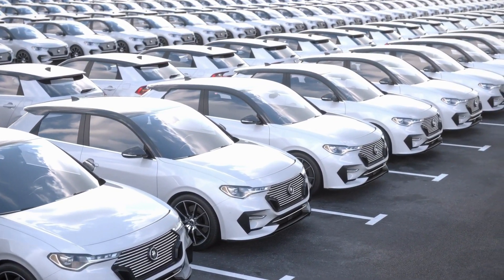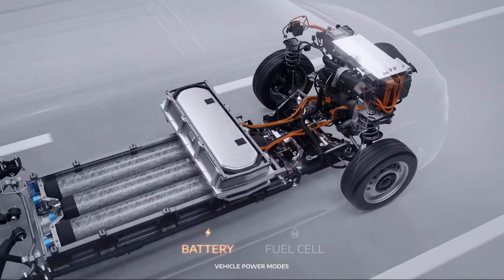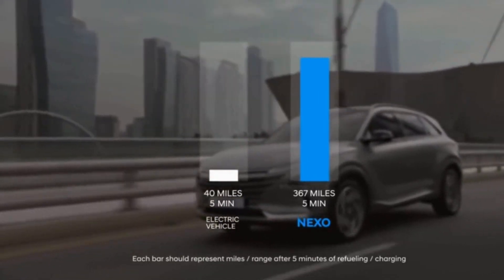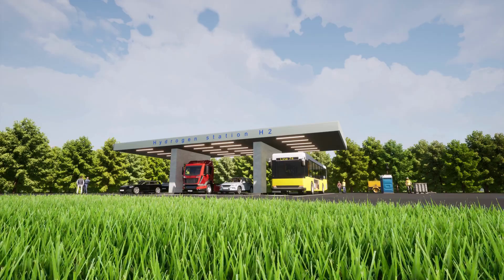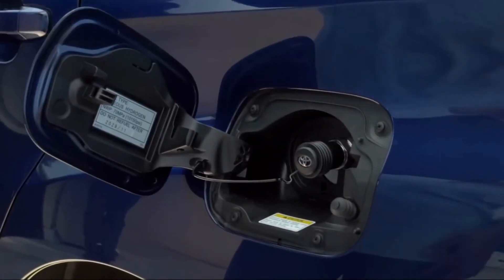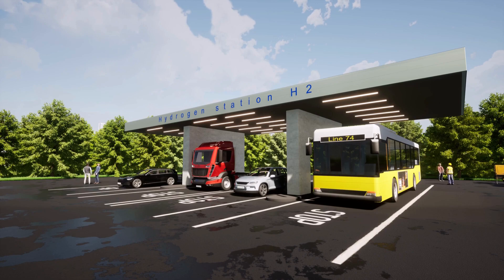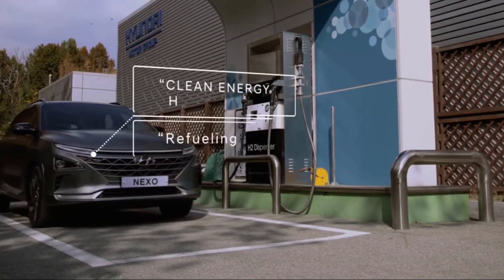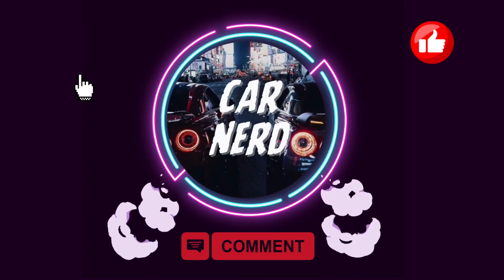Koreans Futuristic Engine | Hyundai Hydrogen Engine Will Destroy Electric Vehicles 😳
By 2040, Hyundai Motor Group envisions that hydrogen energy will be used not only for transportation but will also be applied to wider areas of industries and sectors. The Group, a founding member of the Hydrogen Council, aims to make hydrogen energy available to ‘Everyone, Everything and Everywhere

Hydrogen is a versatile and abundant energy source with tremendous potential. hydrogen engine technology allows to harness this power and propel vehicles with zero emissions, promoting a cleaner environment

Hyundai's hydrogen engine is an engineering marvel, designed to efficiently convert hydrogen fuel into electricity, resulting in only water vapor as its emission. This process, known as fuel cell technology, offers a highly efficient and environmentally friendly powertrain solution